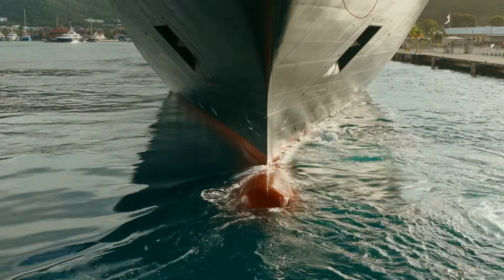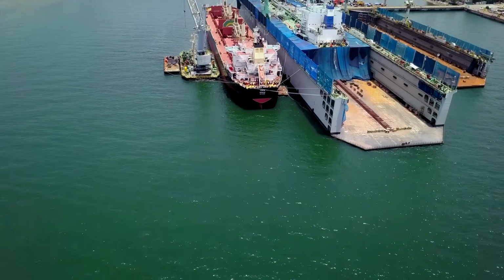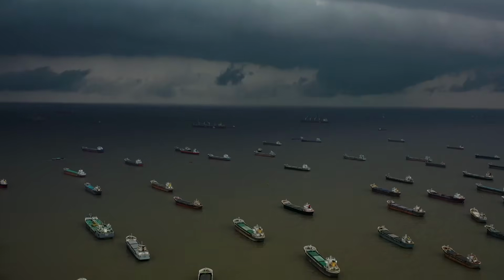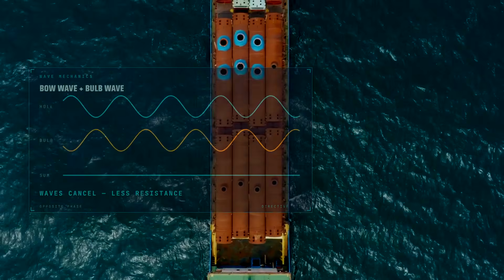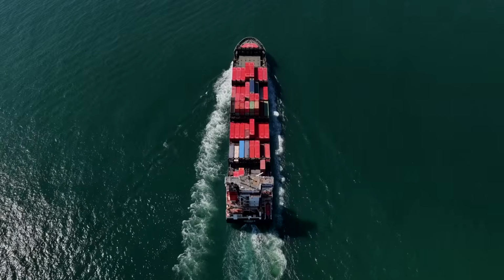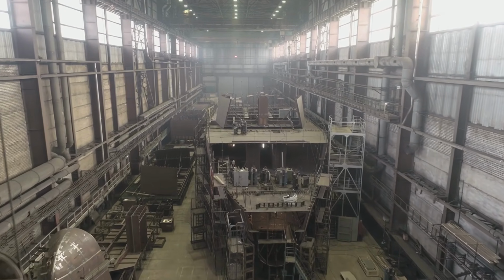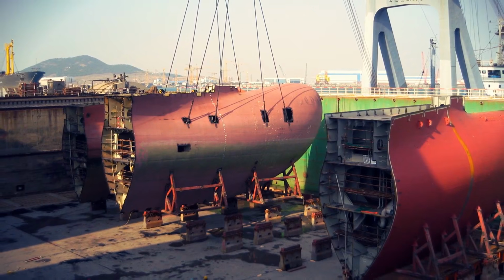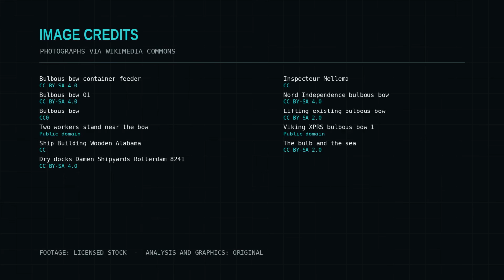Why They Cut the Noses Off Cargo Ships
Almost every large ship built since the 1960s carries a steel bulb below
the waterline, forward of the bow. It is not a ram and it is not
decoration. It is there to cancel a wave — and it only works at one
speed. When the freight market collapsed in 2008 and ships slowed down,
that shape turned against its own hull, and shipping lines began cutting
the noses off their vessels and welding new ones on.